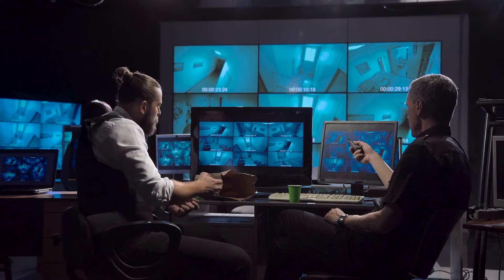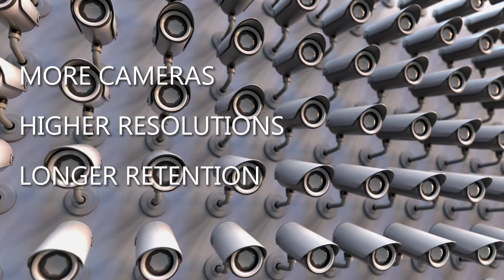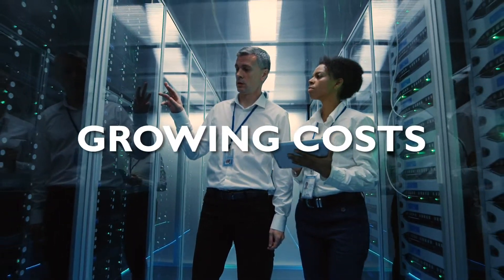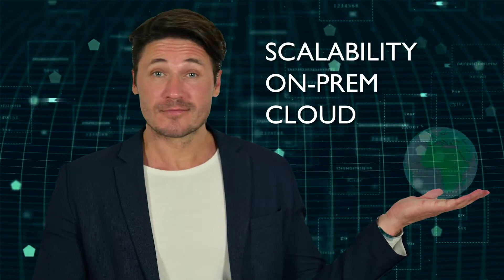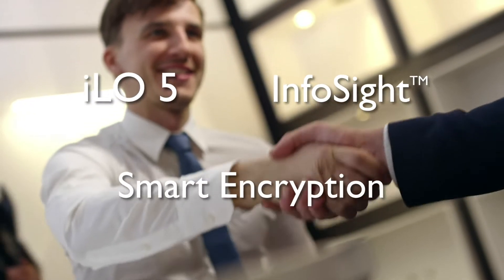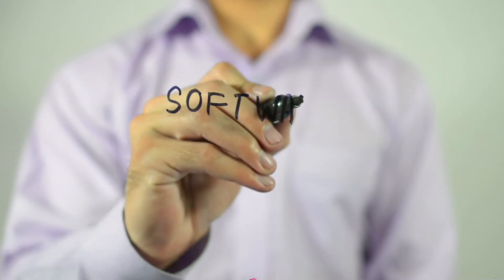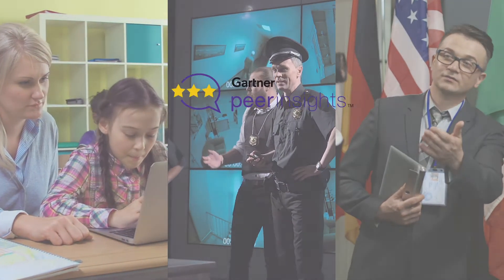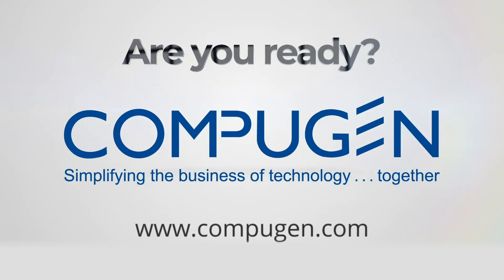Compugen - HPE - Qumulo Video Surveillance Storage Solution